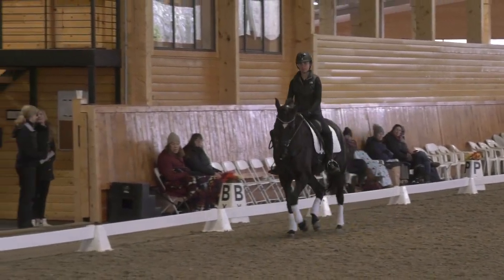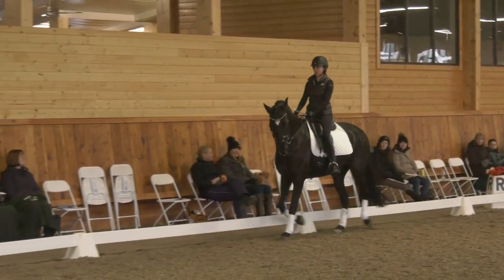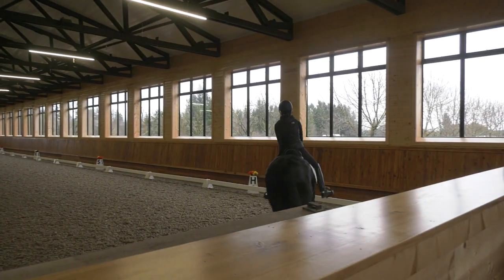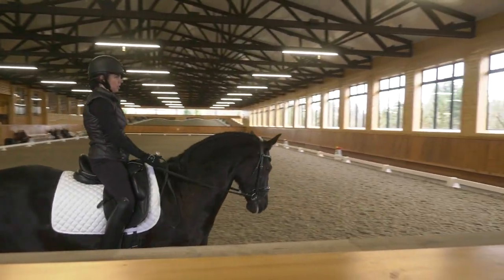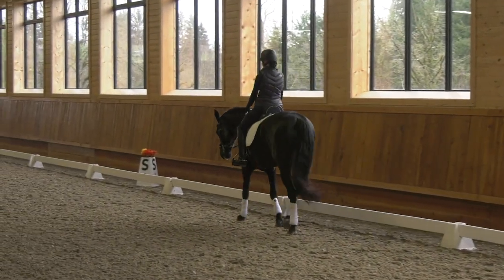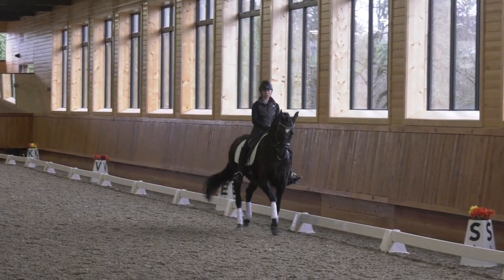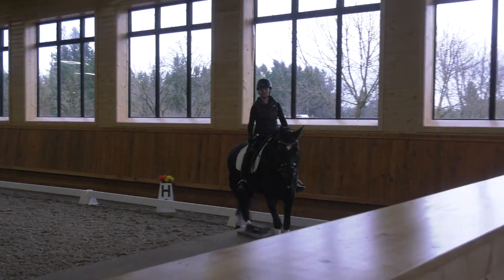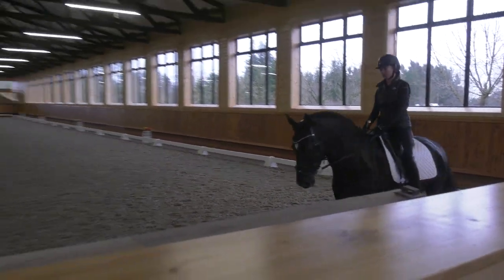Janet Foy Dressage Clinic 1/15/2023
Clinic at Sonnenberg Farms 9y/o Andalusian Gelding. Schooling USDF 4th level.